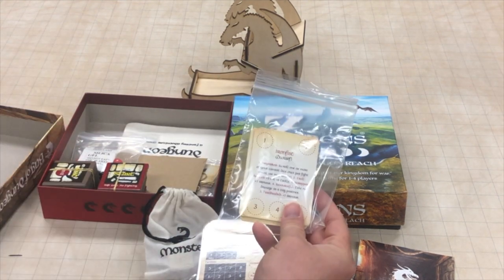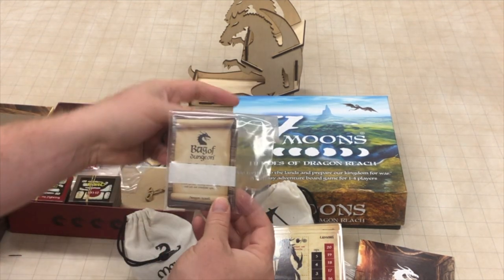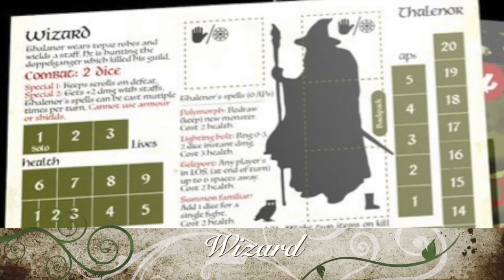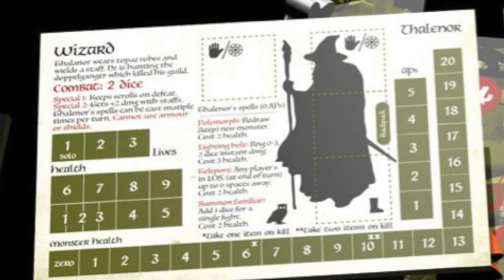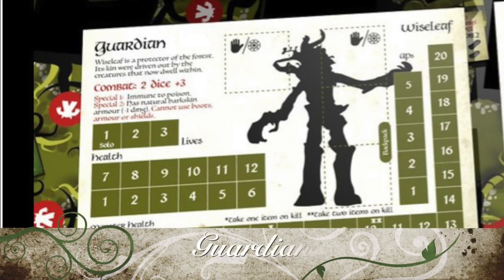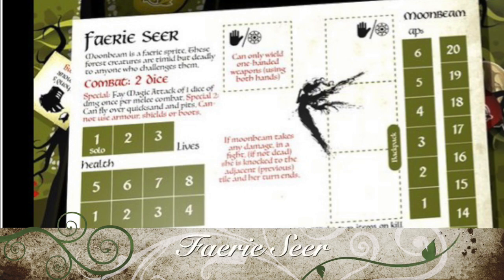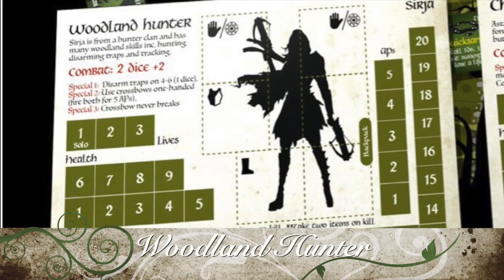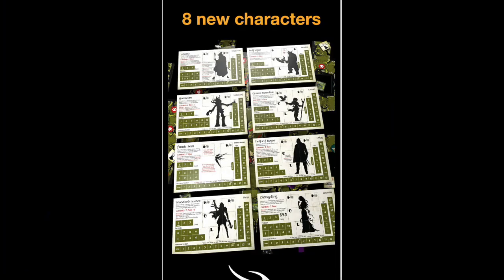Bag of Dungeon 2 (Your answer for solo or co-op dungeon crawling on the run!)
This is just a first look at what we know so far from the upcoming dungeon crawler Bag of Dungeon 2, as well as the game that started the series.  If you want to find out more, check out GunpowderStudios.co.uk and be sure to watch for their Kickstarter that launches on July 15th!

I get no compensation from the folks at Gunpowder Studios, so these are my honest opinions and I have been in no contact with the folks at Gunpowder Studios regarding this project.  That being said, they did send me a snazzy dice tower (see in the video) when they saw their dice were a little too chunky for the one I was using previously!